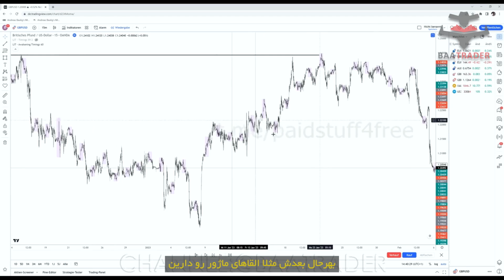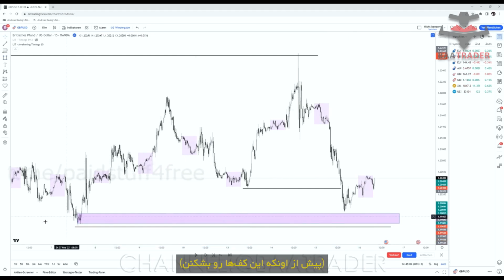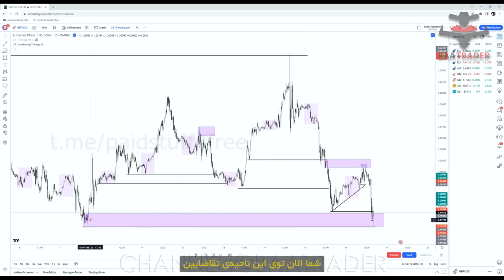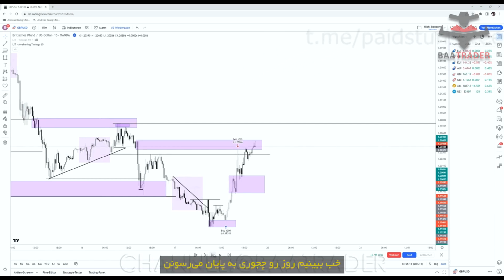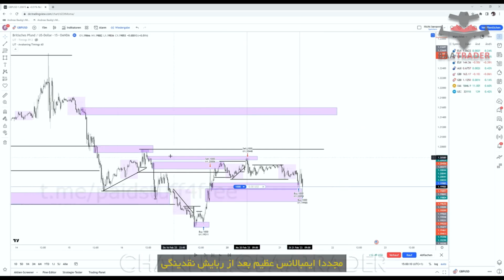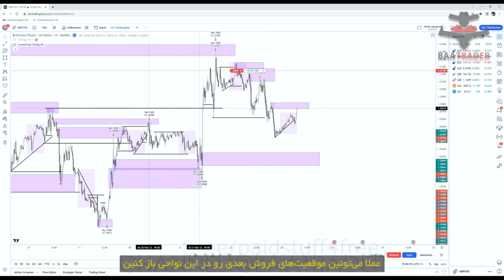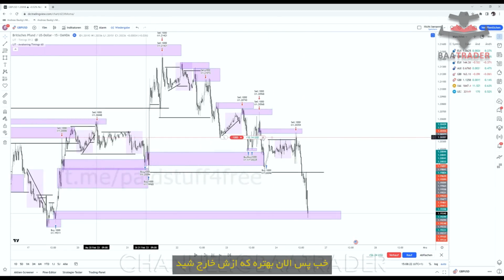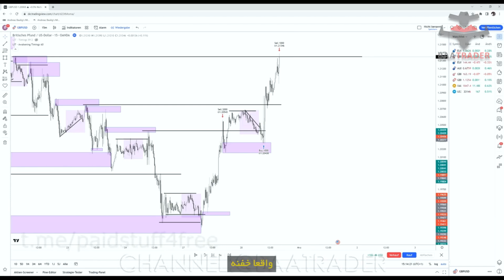حل مثال از القای نقدینگی در جلسه معاملاتی آسیا/ القای نقدینگی LIT Trading May Madness/قسمت54